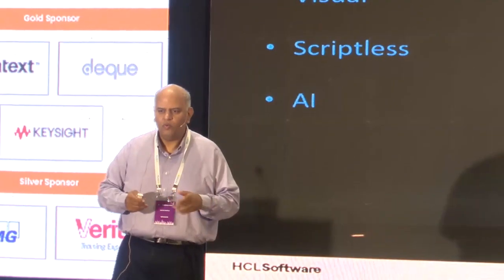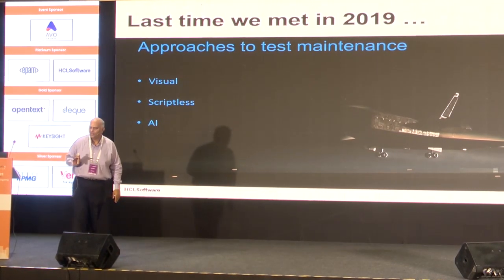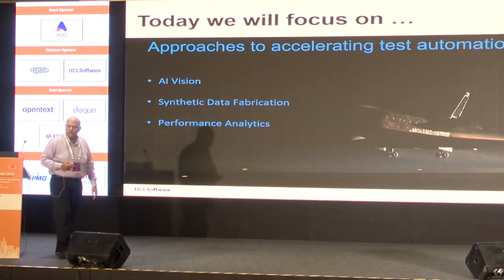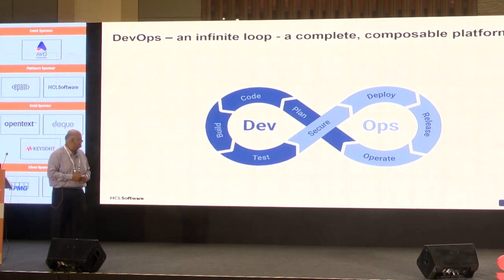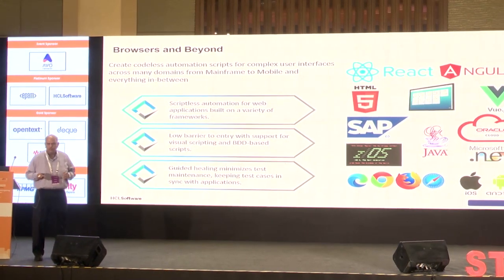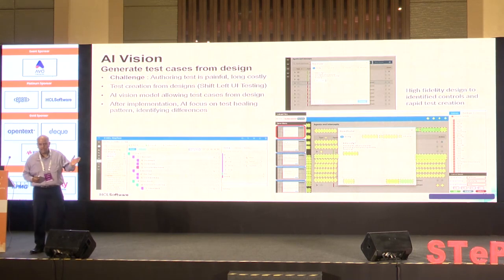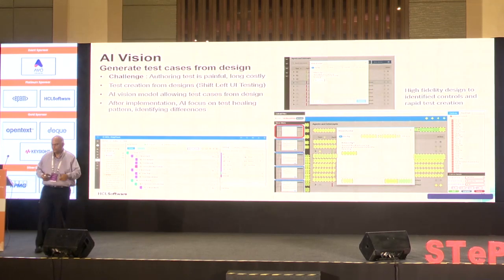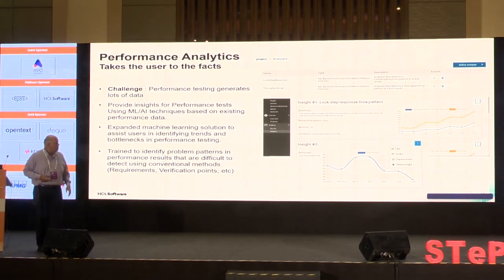How does your test automation strategy influence shipping a quality product in time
Topic: How does your test automation strategy influence shipping a quality product in time

Presentation by Ashish Mathur, Director, Test Automation Products – UI Test Automation, HCL Software at STeP-IN SUMMIT 2023 on Thursday, August 24, 2023 at Radisson Blu, Marathahalli, Bengaluru